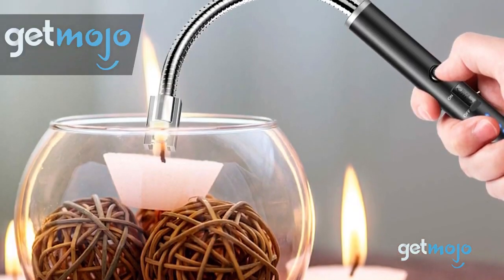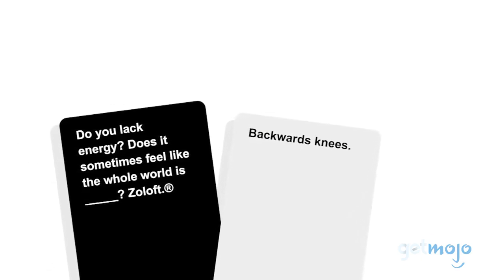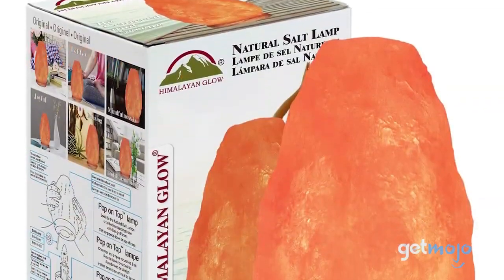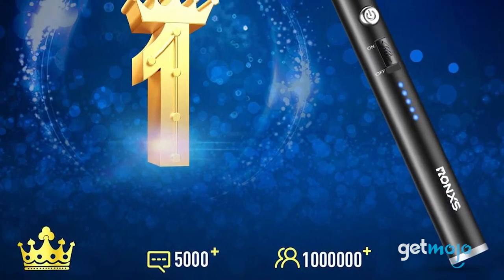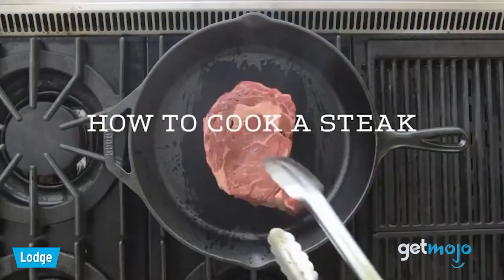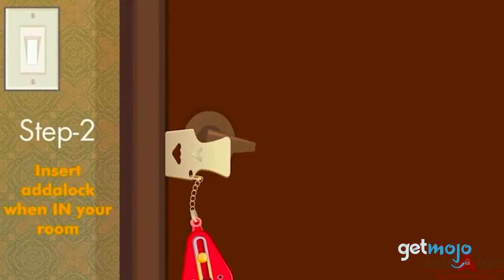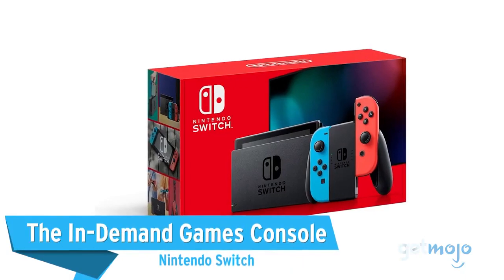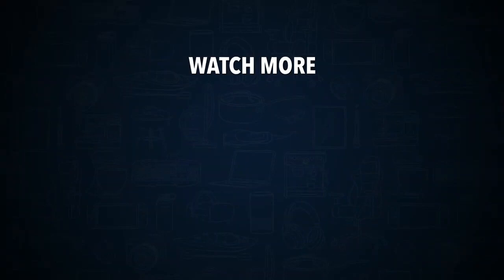Top 15Amazing Coolest Products on Amazon 2021-Shop Now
Top 15 Amazing Coolest Products on Amazon 2021-Shop Now Buy Now Link is here: 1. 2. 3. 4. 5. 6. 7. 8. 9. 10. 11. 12.
12- vegetable slicer knife
13- ginger crusher
14- potato spiral cutter